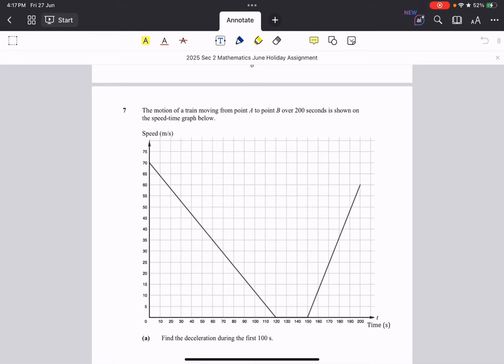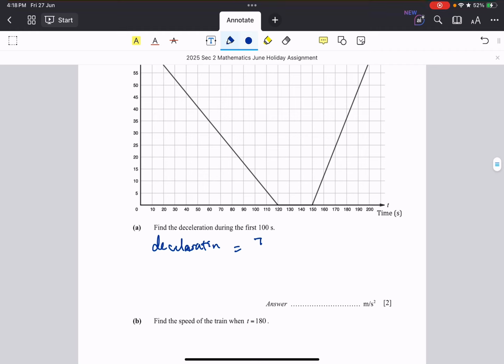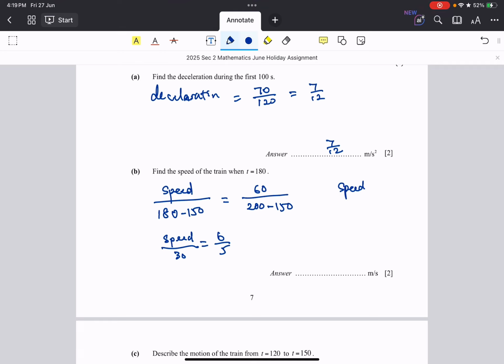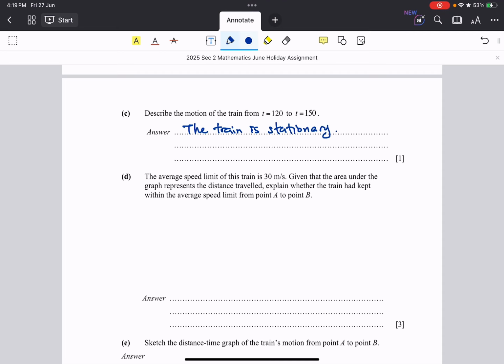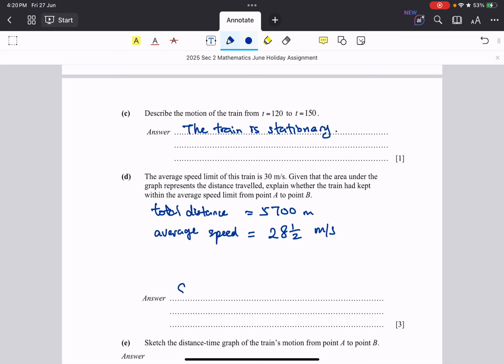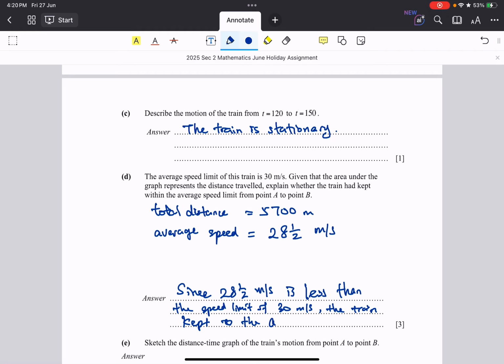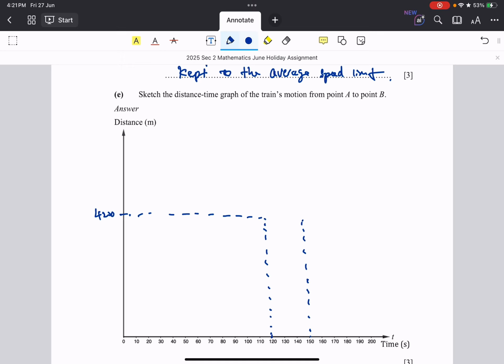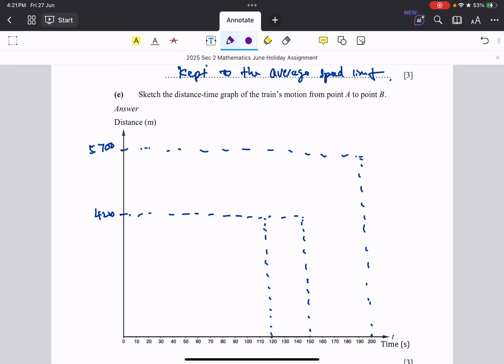2025 S2 June Holiday Assignment Q7